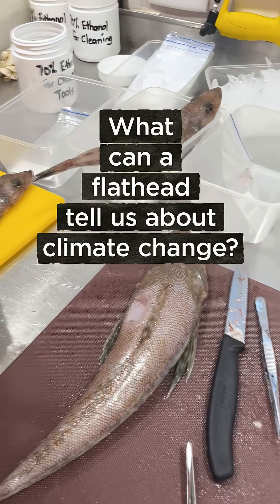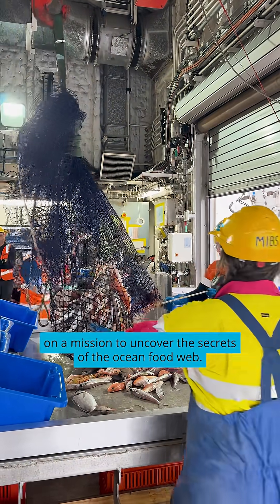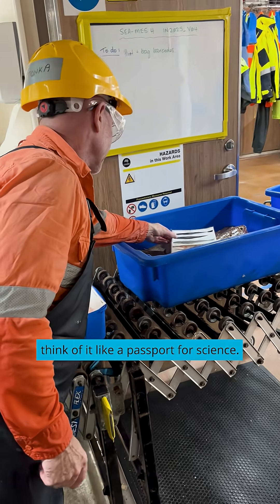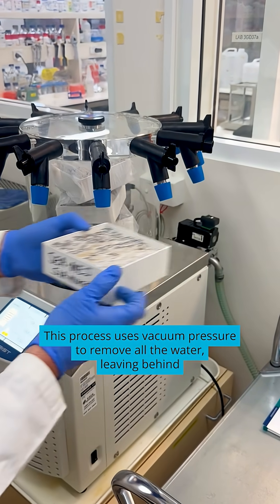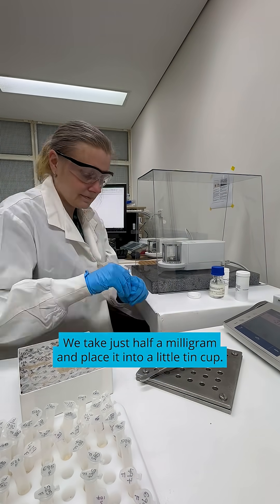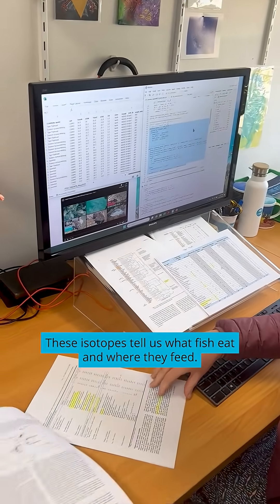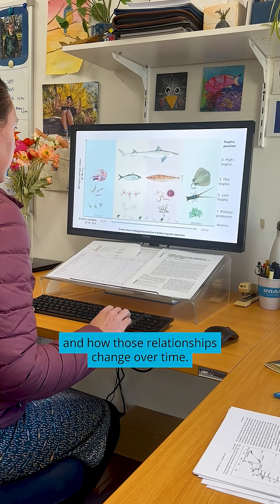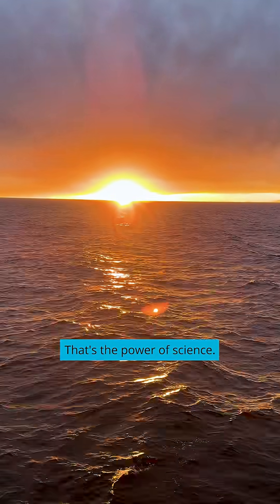This flathead is flat-out fascinating.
This unassuming flathead offers surprising insights into how ocean currents and food webs are shifting.

By studying this ‘flatty’ and other marine species, researchers are piecing together a bigger picture of the ocean’s food chain, crucial for understanding the impacts of climate change and guiding real-world decisions.

It’s all part of the SEA-MES voyage, a CSIRO-led initiative retracing a 25-year-old marine survey to turn science into outcomes that support ocean health and the communities that rely on it.